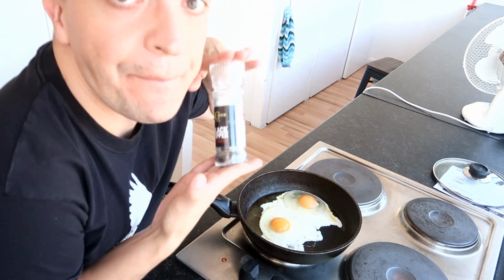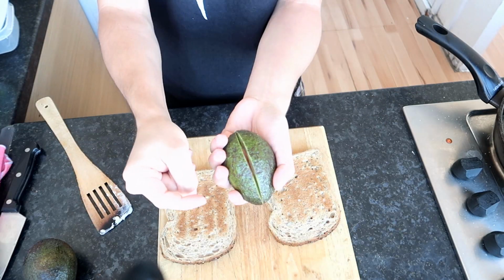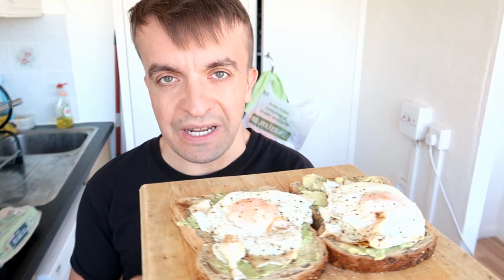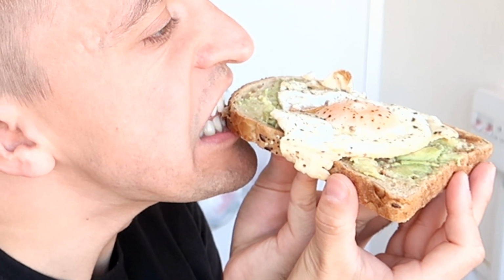How to make egg and avocado toast | MAGIC in the KITCHEN - (EASY BREAKFAST IDEAS)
Little bit of magic in the kitchen. ✌️😃💙